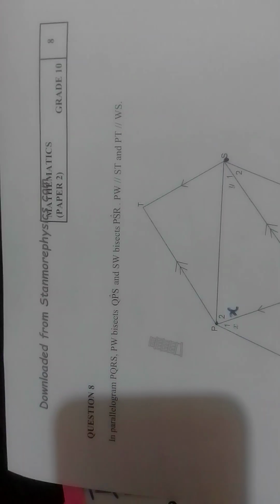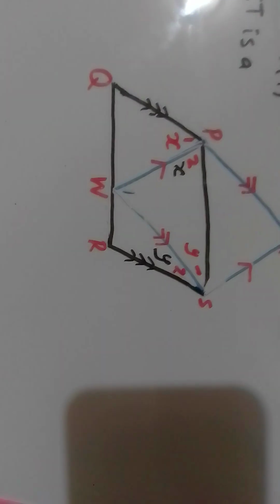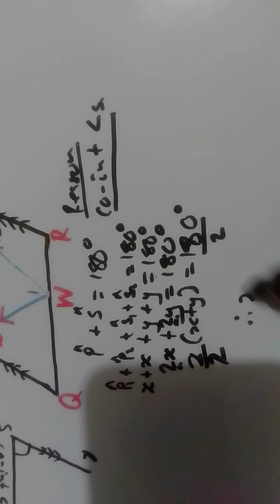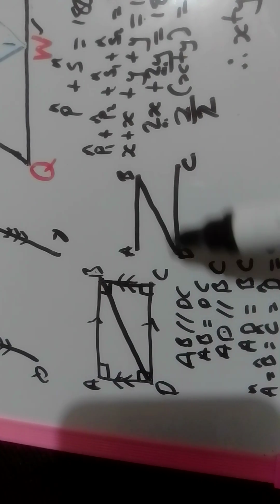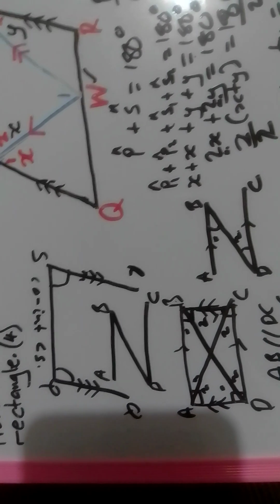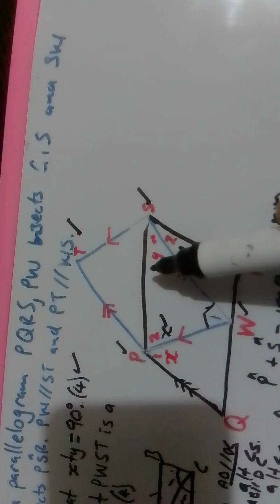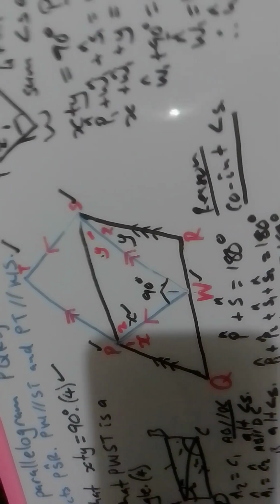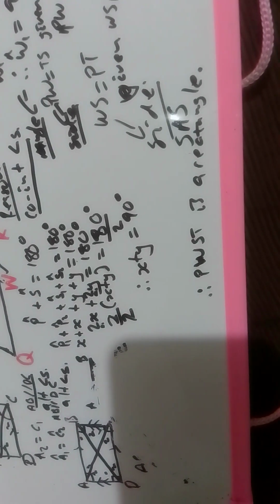Grade 10 Euclidean Geometry: Paper 2 Gauteng Province 2022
A detailed lesson on how to approach an examination on Euclidean Geometry Properties of a Quadrilaterals. Coach Mashabela uses the Gauteng Province Pure Mathematics paper 2 from the year 2022.